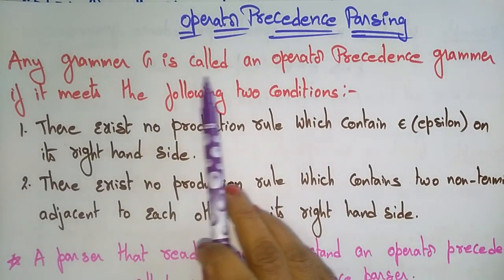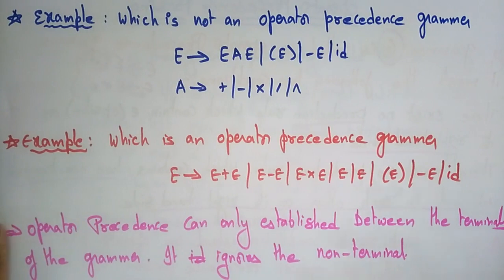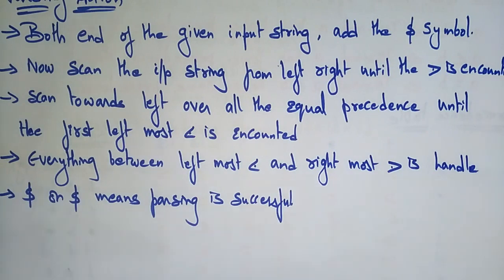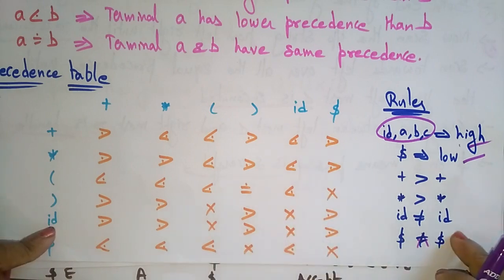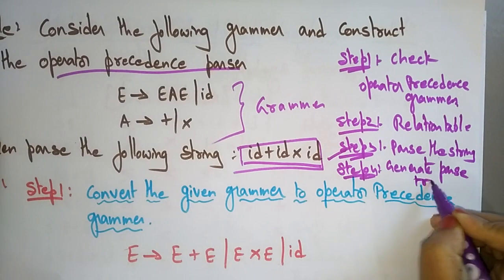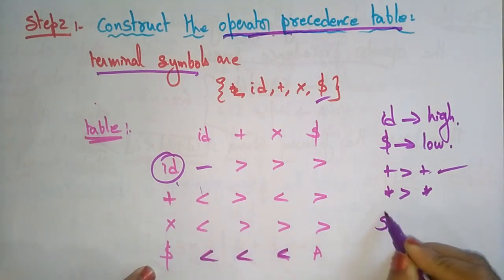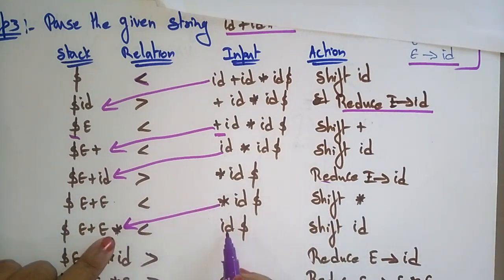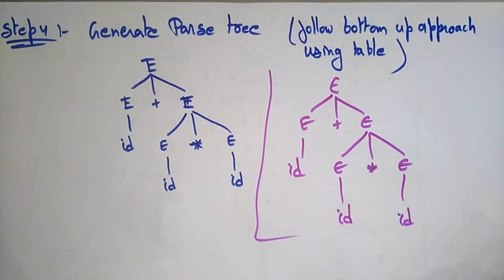Operator Precedence Parser in Compiler Design | Computer Science Tutorial